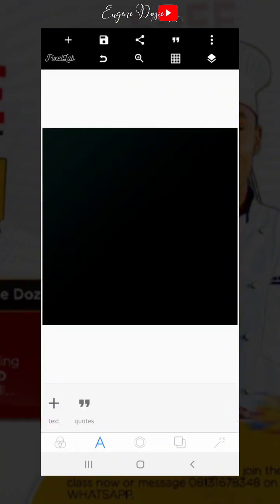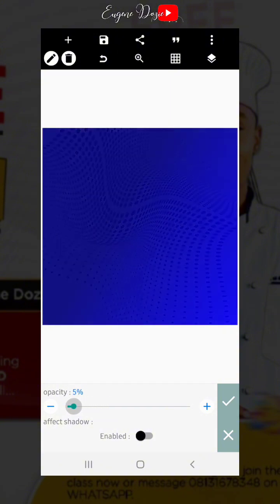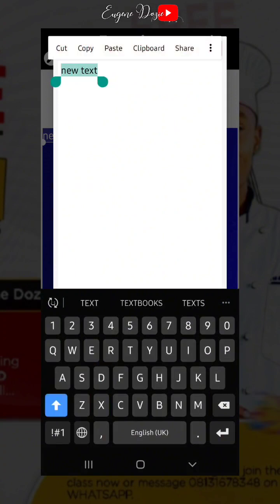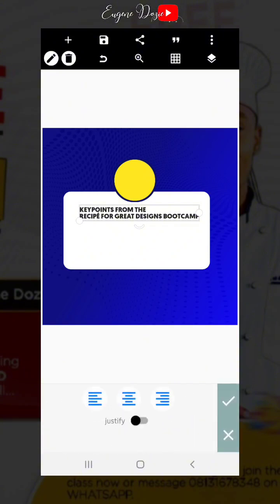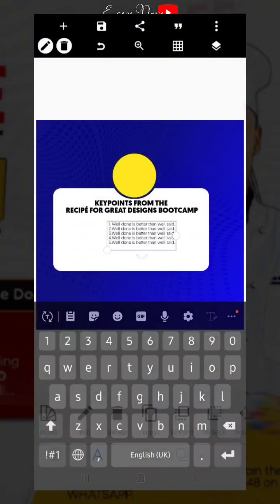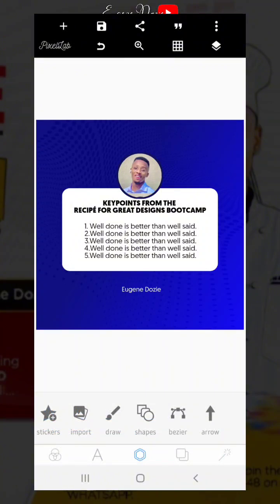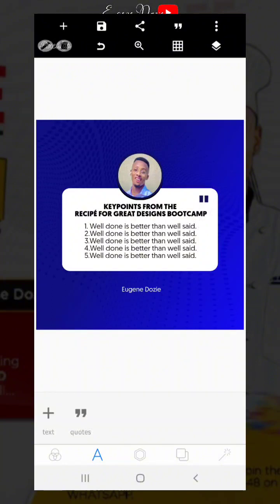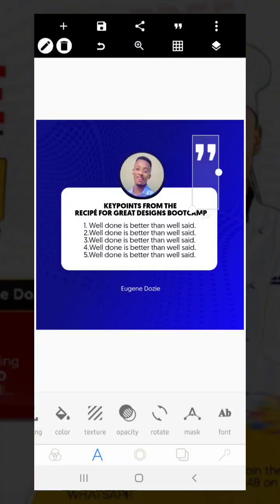RECIPÉ FOR GREAT DESIGNS BOOTCAMP - How to Creat a QUOTE DESIGN ON PIXELLAB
RECIPÉ FOR GREAT DESIGNS BOOTCAMP - How to Download The Telegram App - For Android

This is a quick guide on how to install the app.